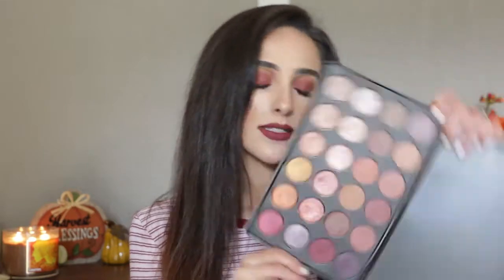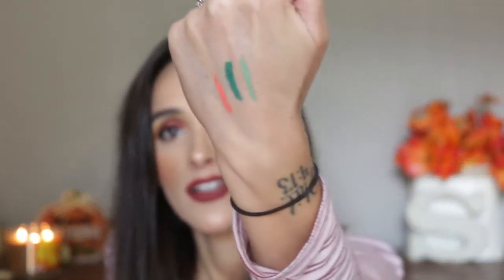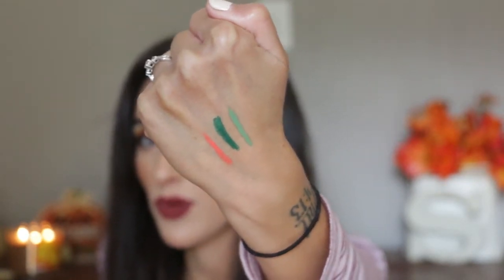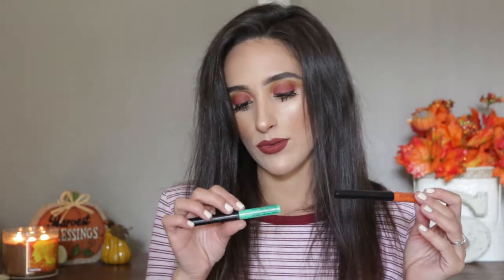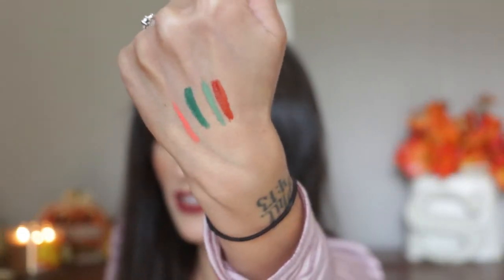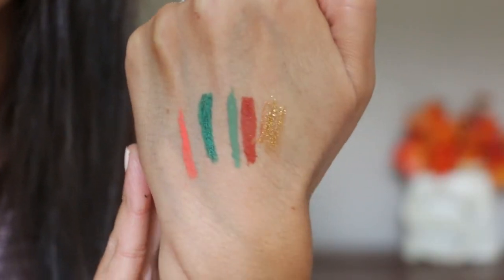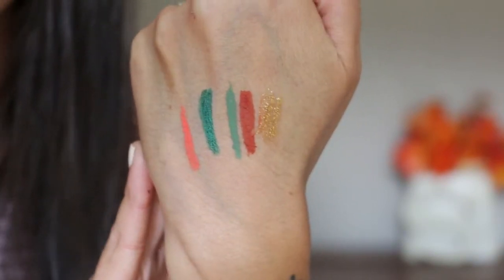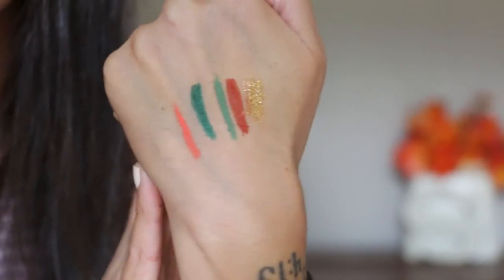Top 10 FALL Must Haves EYE PRODUCTS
Hi guys!! hope you enjoy the video!

First Impressions of the Jaclyn Hill palette

Lorac Mega Pro 4 Palette Swatches

Lorac Mega Pro 4 Eye look

Recent Haul💸💸💸

For $$$ off you Baby Bat Beauty purchase code: sammie10